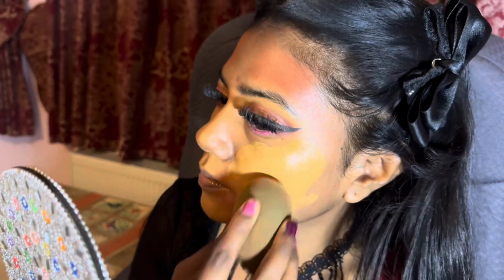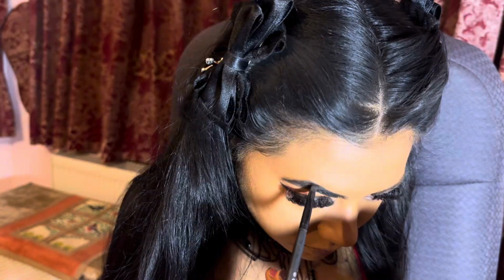Get ready with for night club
Hi, I’m Vida, a fashion and beauty enthusiast based in England! Join me as I share my latest fashion hauls, makeup tutorials, and lifestyle vlogs. Whether you’re looking for outfit inspiration or tips on how to elevate your style, you’ve come to the right place!